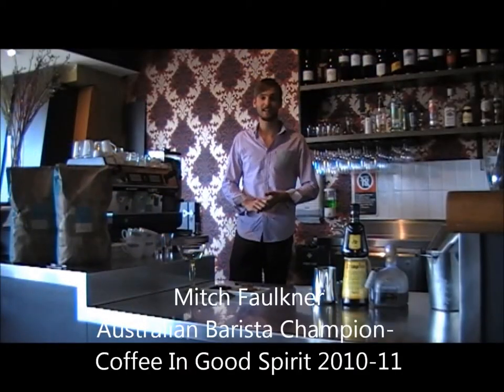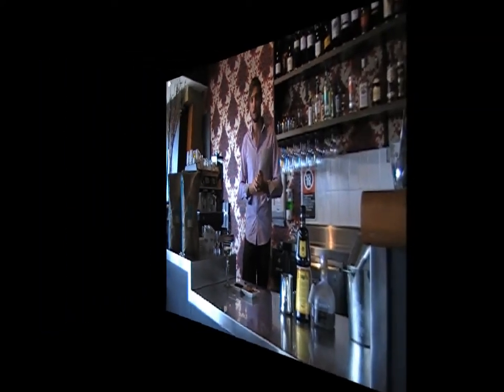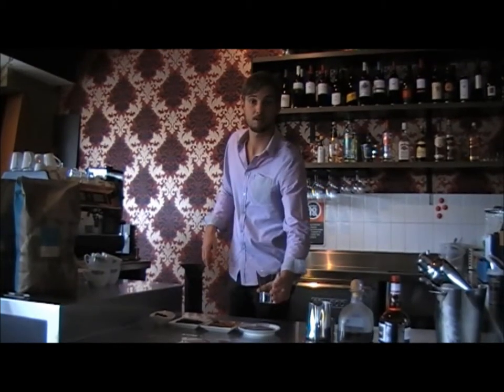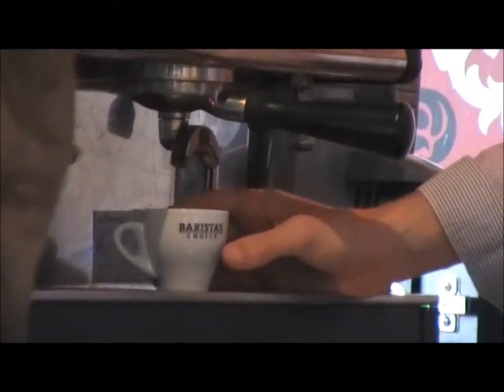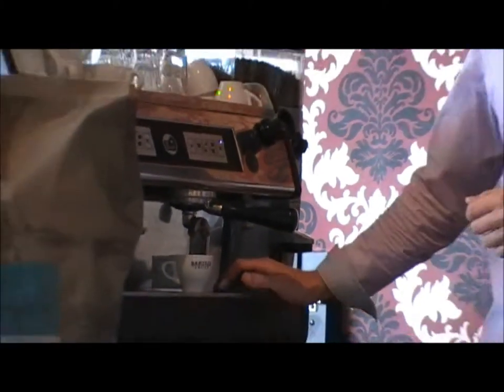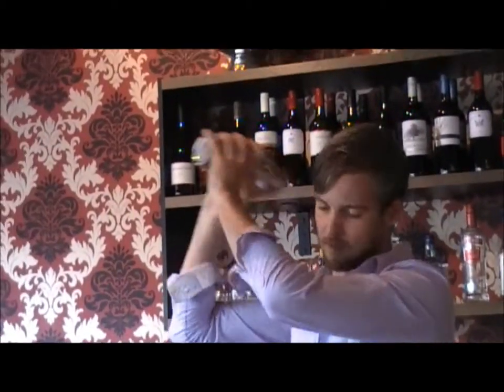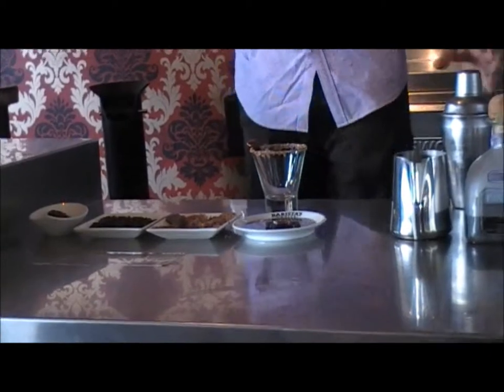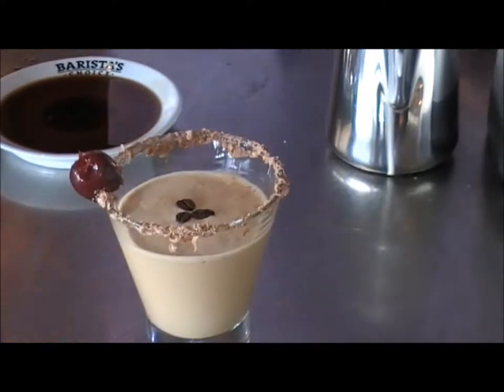Baristas Choice Cocktails - Cherry Bomb at the Berkelouw Wine Bar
Mitch Faulkner, Caffe Coffee NSW Sales Manager & Australian Barista Champion - Coffee In Good Spirits 2010 & 2011, making a coffee cocktail Cherry Bomb using Baristas Choice Coffee. Filmed on location at the prestigious Berkelouw Wine Bar in Leichhardt.